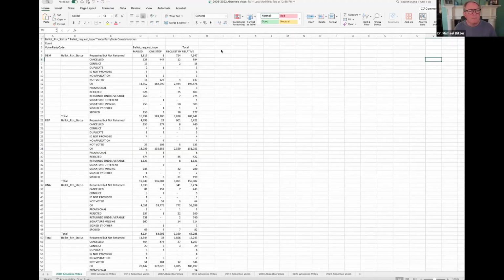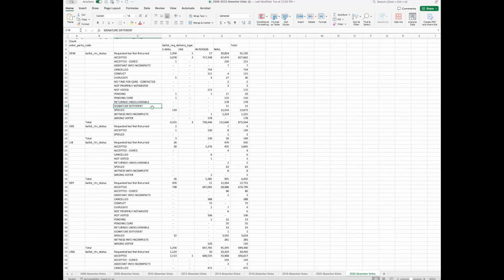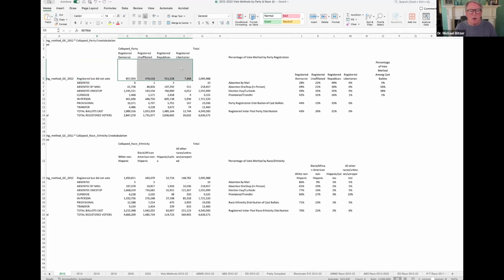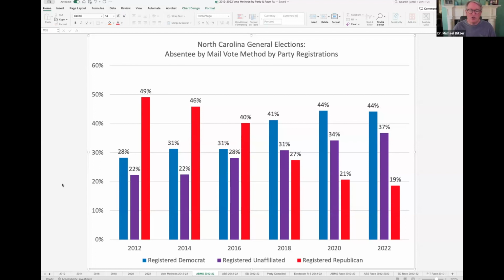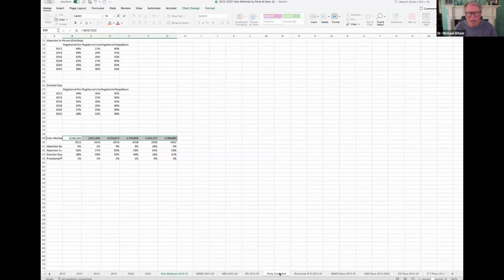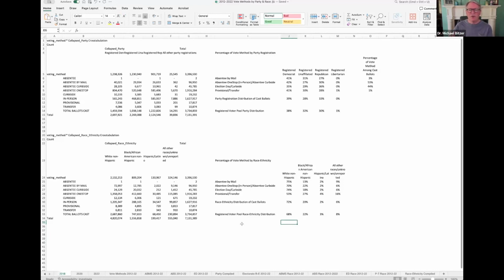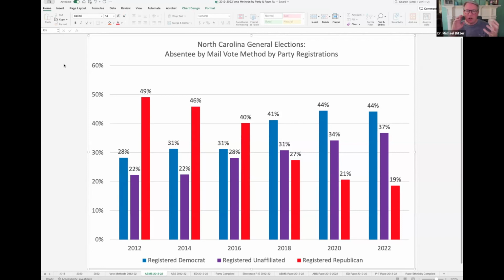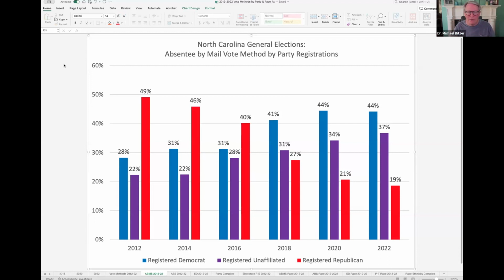Committee on Mail in Ballots May Meeting